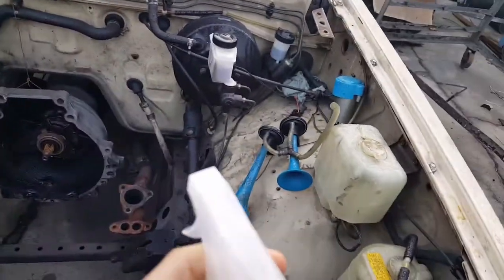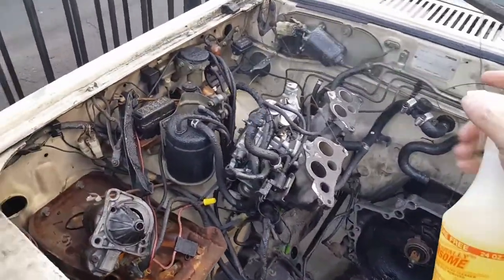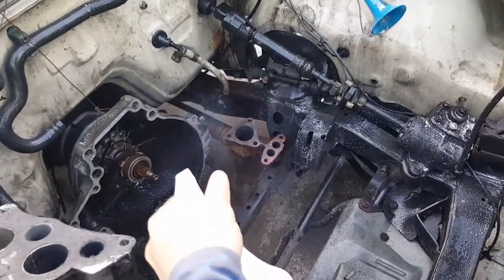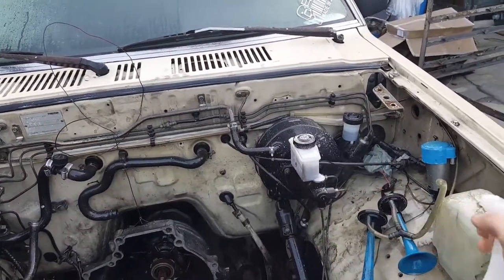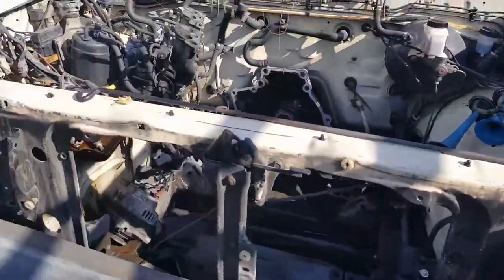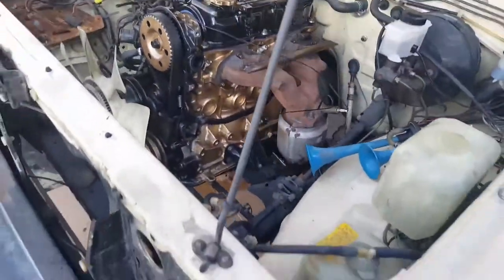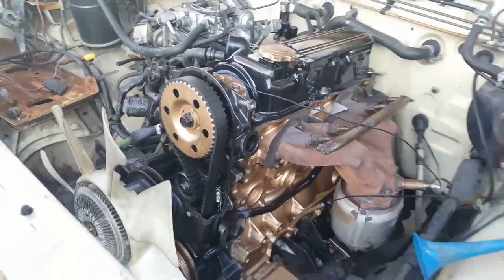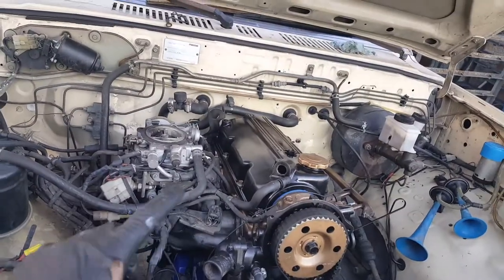How to super clean your engine bay;Mazda b2000 b2200 engine build update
This is how I clean my engine bay nd update on the b2000 b2200 engine build

UPGRADES on the DOWN LOW

ENGINE finally installed

Product i use AWESOME